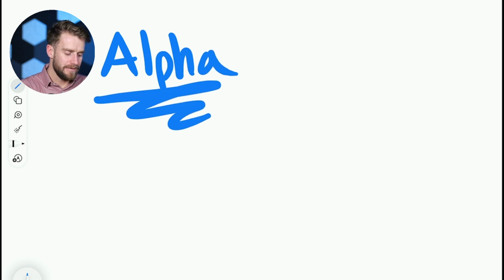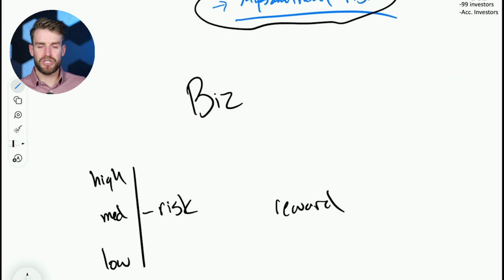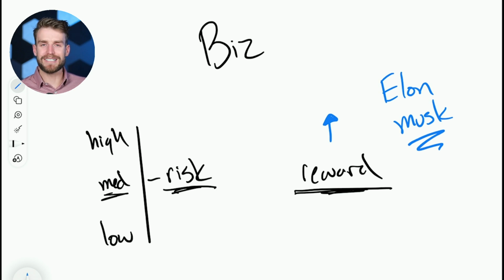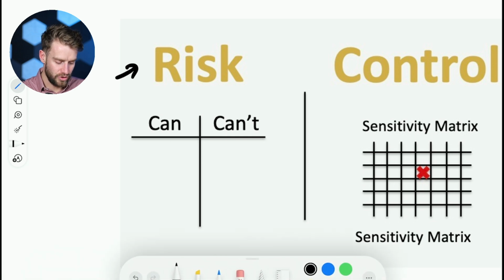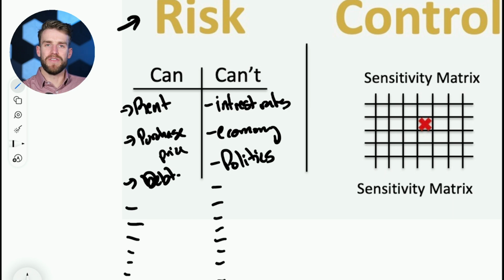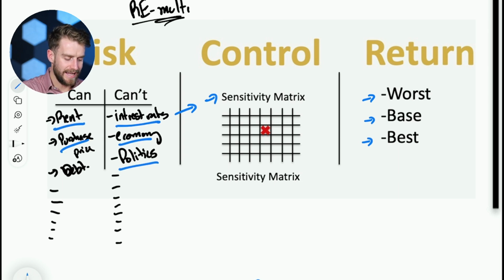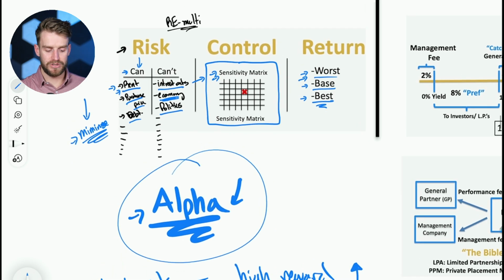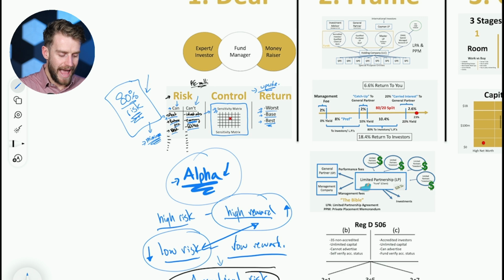How To Underwrite Deals For Your Fund or Syndication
For today's episode, I walk you through my framework for making decisions on what investments to make with my fund!

I call this framework "Risk, Control, Return"

It's all about finding alpha, or asymmetrical risk...

...deals with relatively low risk, and relatively high reward

This is a technical one, so make sure you break out your pen and paper👀

🔥 LOOKING FOR HELP LAUNCHING YOUR FUND? 🔥